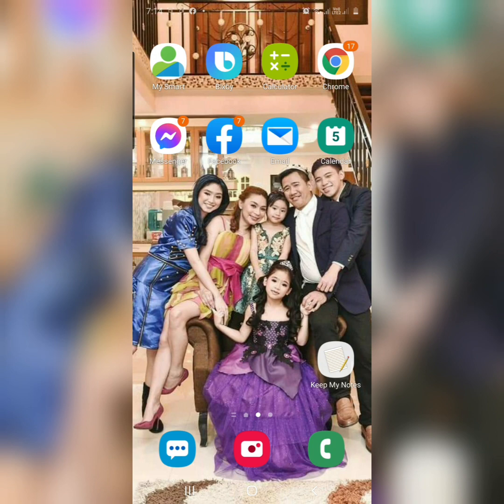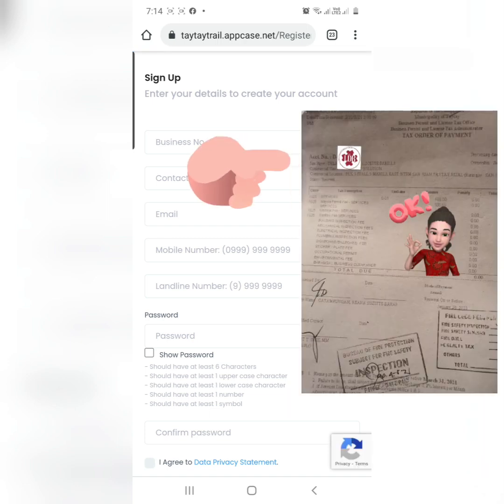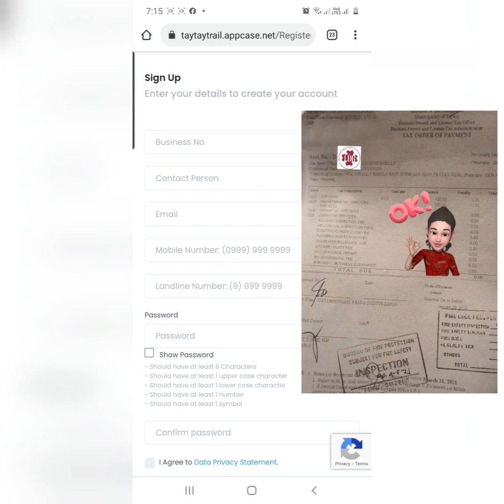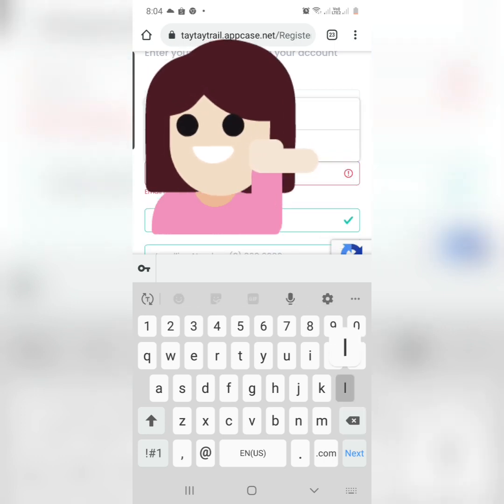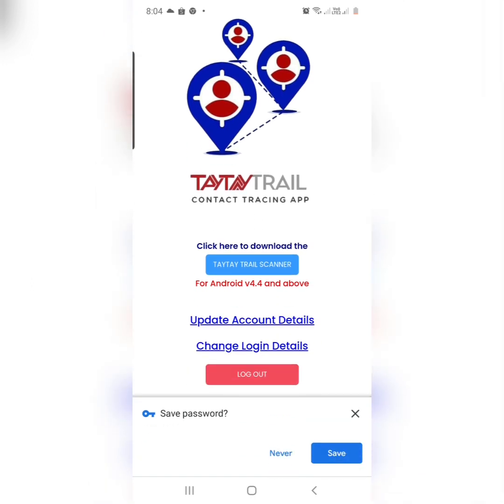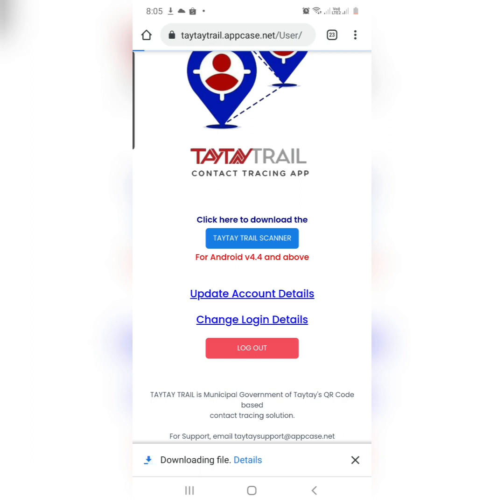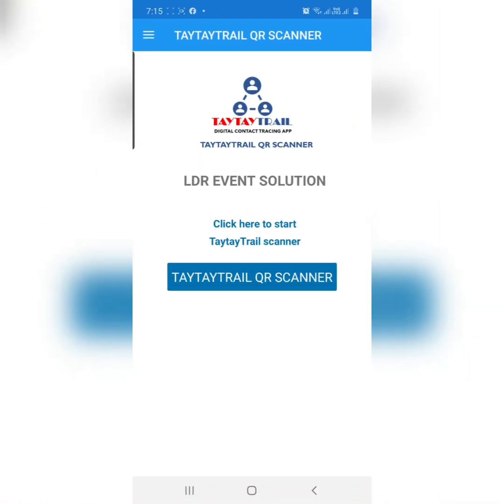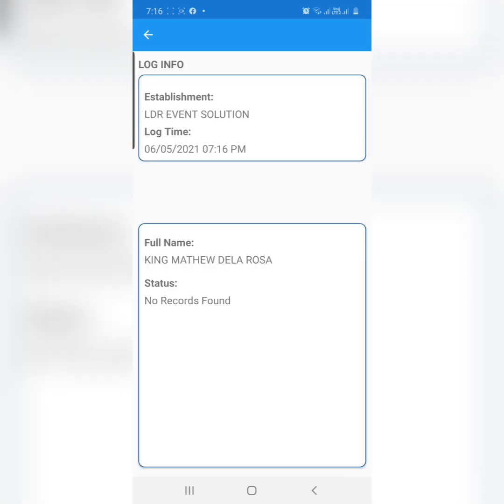How to install Taytay Trail QR Code Scanner for Business Establishments.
Steps:

1. Mag-log in sa taytaytrail.appcase.net
2. I-iclick ang Business Sign-up
3. Sagutan ang online form at one-click ang submit (huwag kalimutan ang password)
4. One-click ang lalabas na link upang nadownload ang Taytay Trail App (Install)

Ang Taytay Trail App at libre at maaring ininstall sa inyong android device ng hindi na kailangan ng anuman special scanning device.